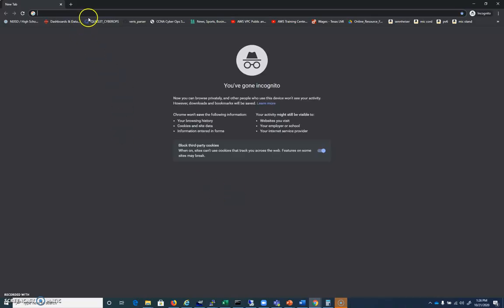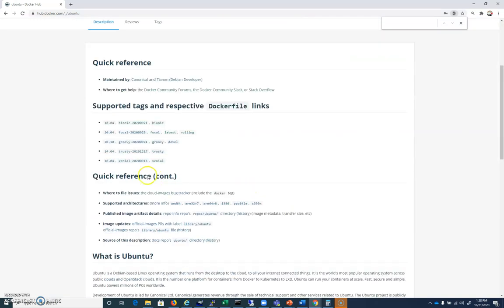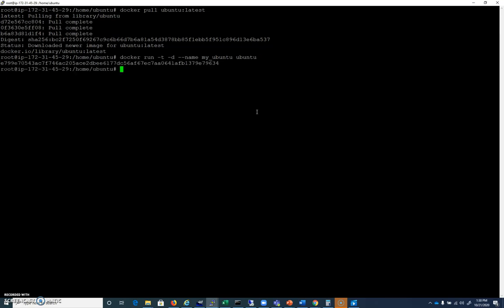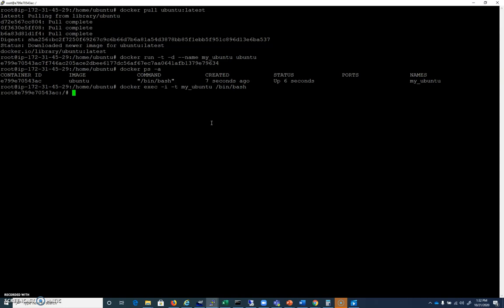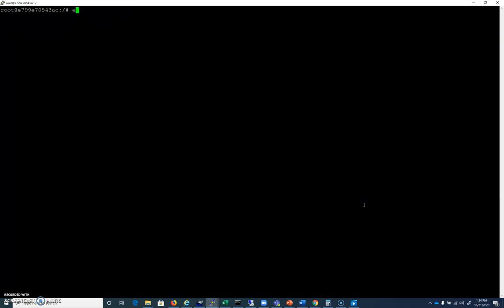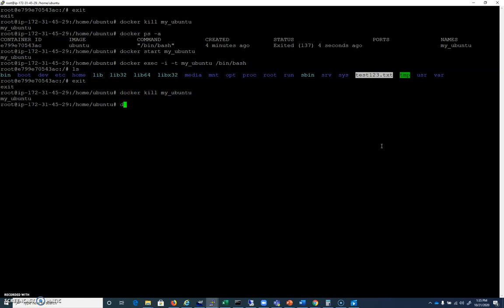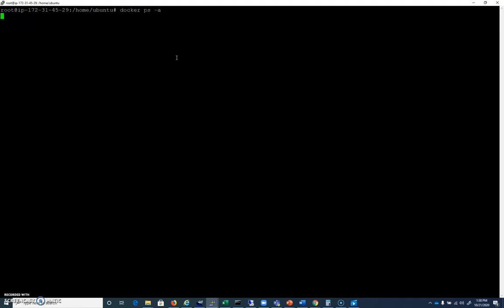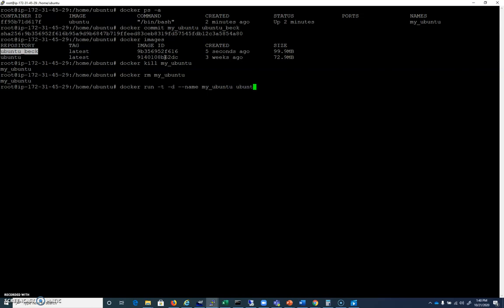Docker Tutorial Part 02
In this video series, we learn to work with Docker.